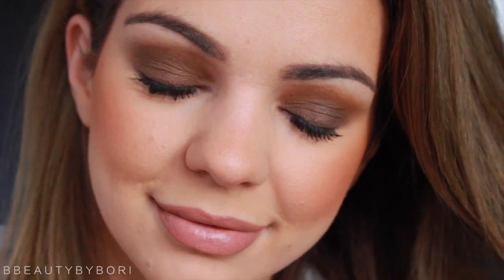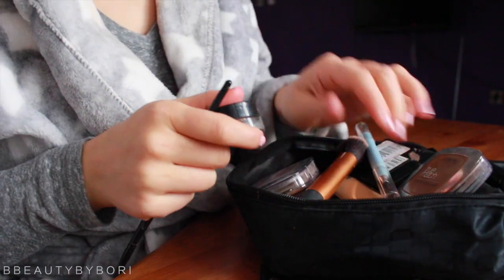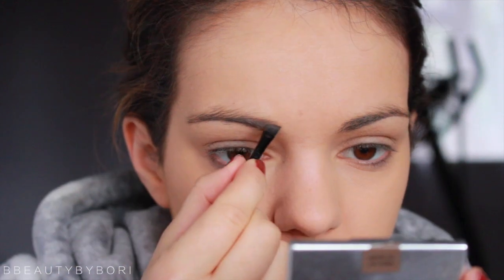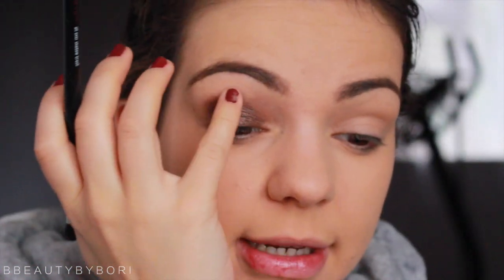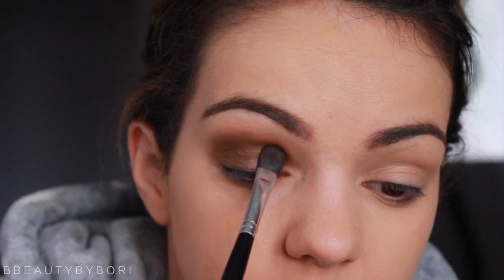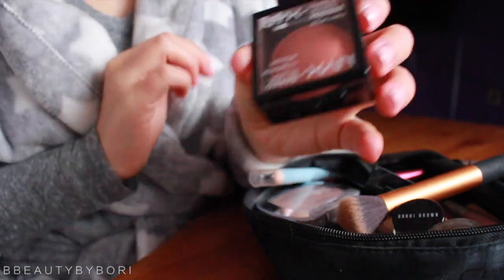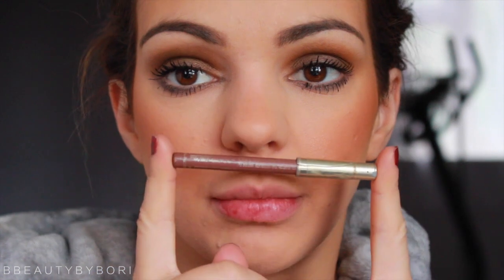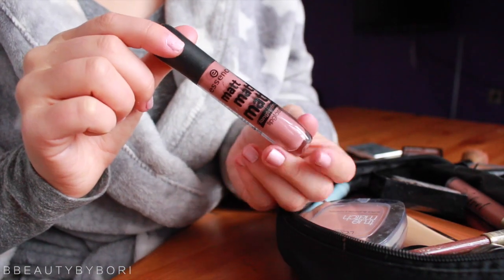Realistic Makeup | Fast With Minimal Products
Hey guys! ^ . ^
Thank you so much for clicking on this beautiful thumbnail... I wanted to create a video that was the closest thing to what I recommend doing for people who are making moves, busy, or simply don't want to make time to do their face.
(That has been me recently I was in a makeup slump, but I think I am slowly getting inspired to do creative looks again.)

You can catch me on all my other platforms which are as follows ^ . ^

products:

Face : L’Oreal Infalliable 24hr foundation 140 Golden Beige
L’Oreal True match Super Blendable powder 3.R/3.C
L’Oreal true match Super bendable powder 10.D/10.W
NYX Baked Blush Illuminator and Bronzer

Brows: Maybelline Color Tattoo 24hr Gel cream eyeshadow - Cream Beige 98
Bobbi Brown Long-Wear gel eyeliner Sepia Ink
L’Oreal Brow Atrist Genius Kit Medium To Dark

Eyes: Maybelline the falsies Push Up Drama

Lips: L’Oreal lipliner (discontinued)
MUA LUXE Velvet lip laquer - Harmony
Essence matt matt longlasting lipgloss